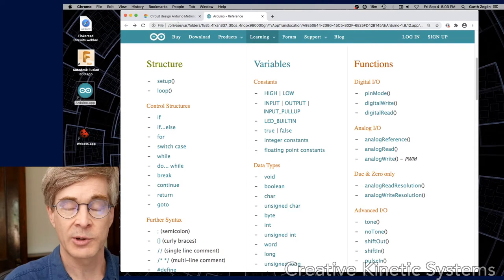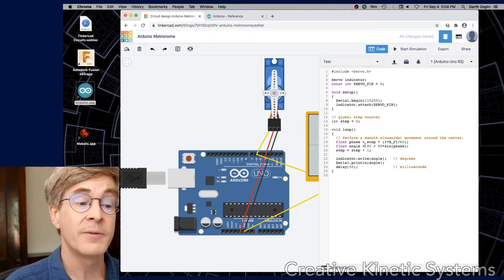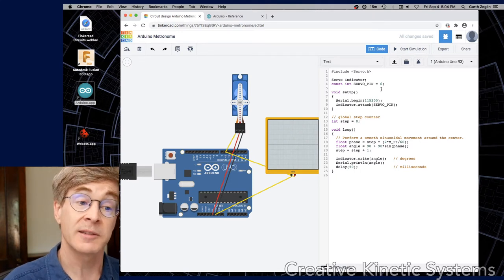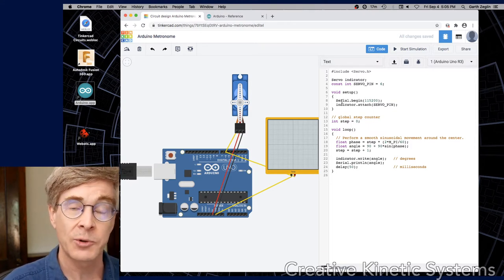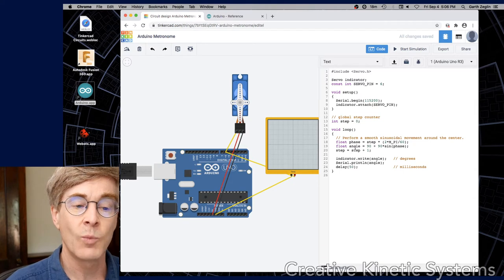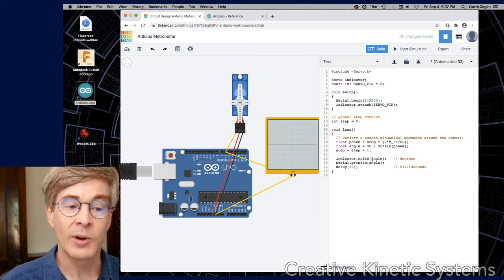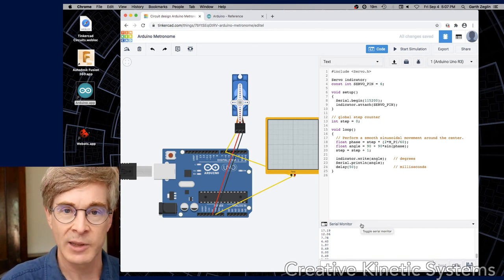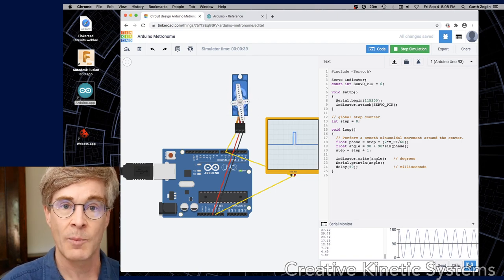Arduino Language Overview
Orientation to the Arduino dialect of C++.